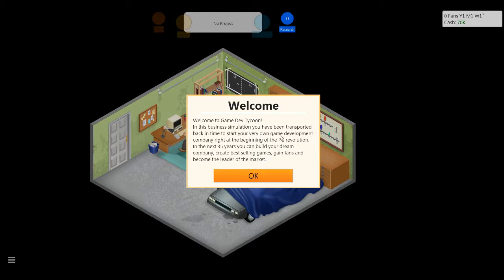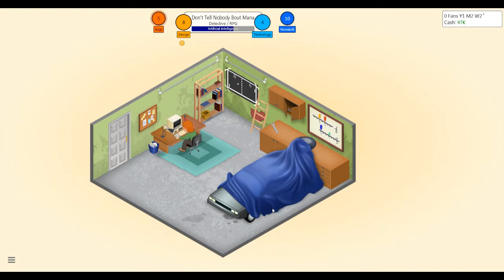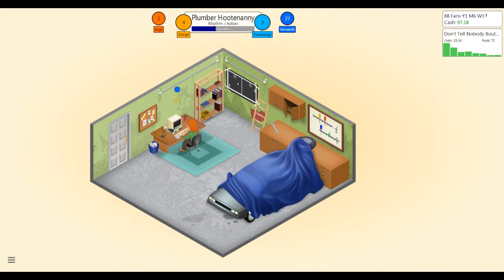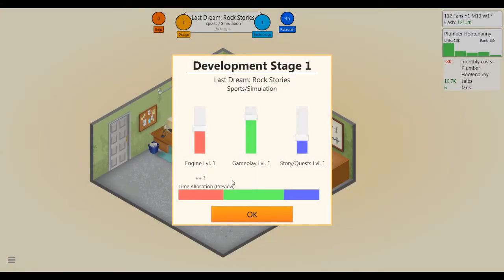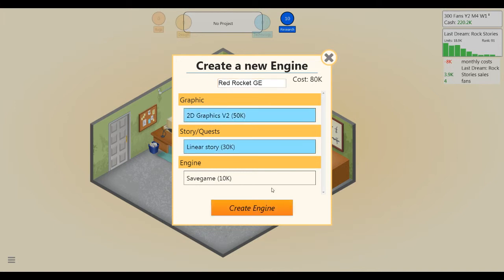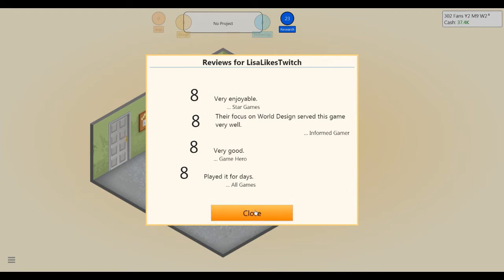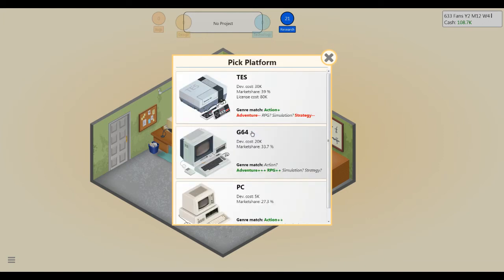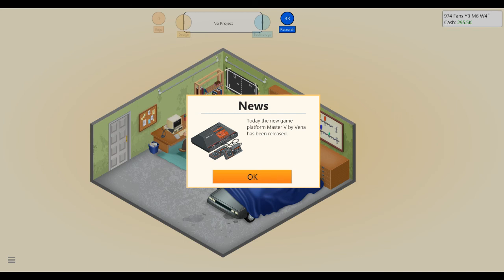Best Adventurer Challenge - Jeff Creates a Game Studio in Game Dev Tycoon!